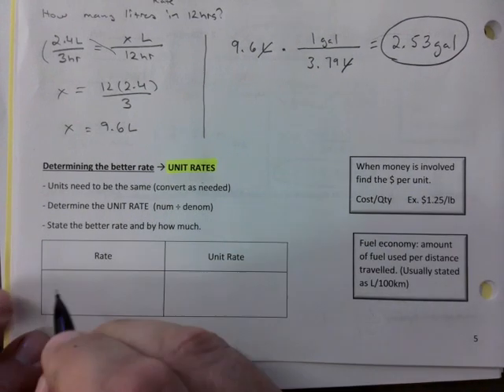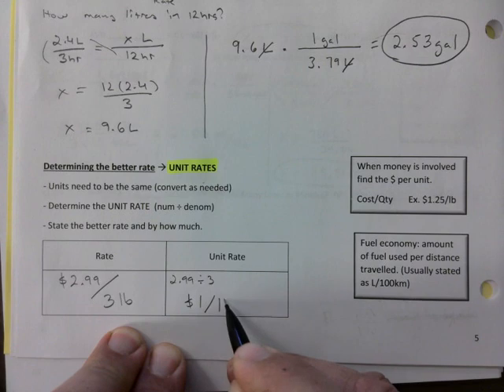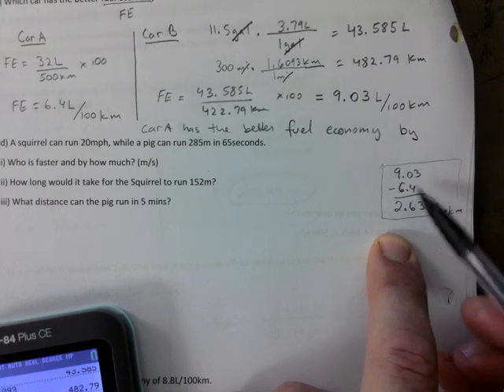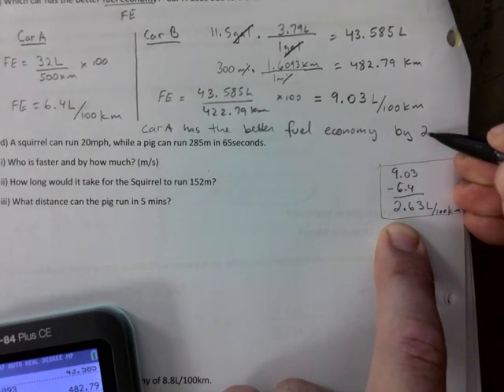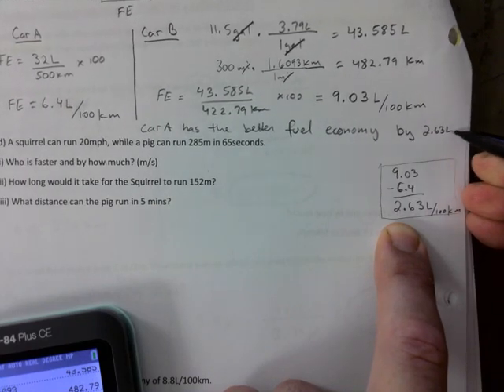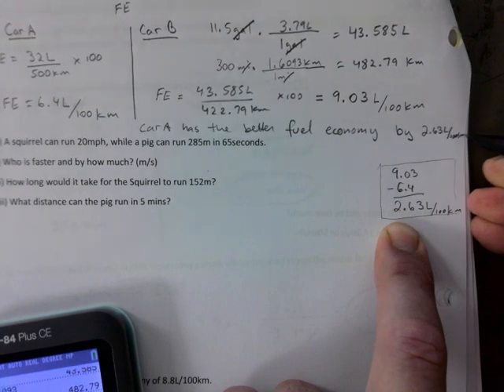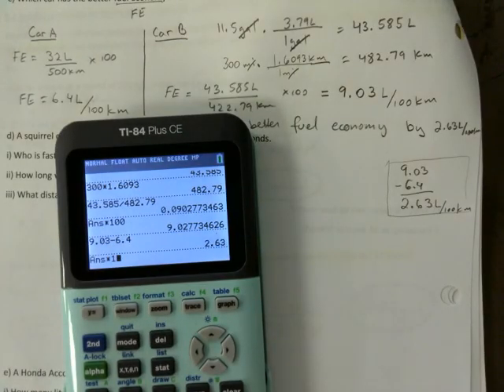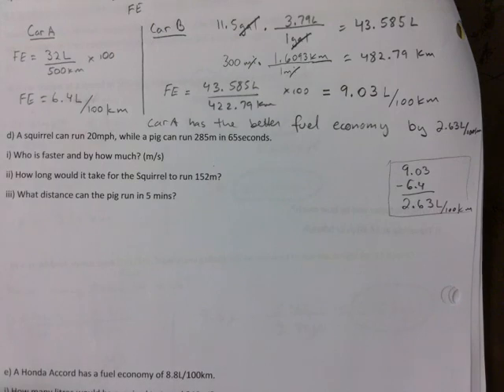APMPR3S CH 8 WORD PROBLEMS INVOLVING CONVERSIONS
Correction: The formula for Fuel Economy should have stated Litres/Distance.